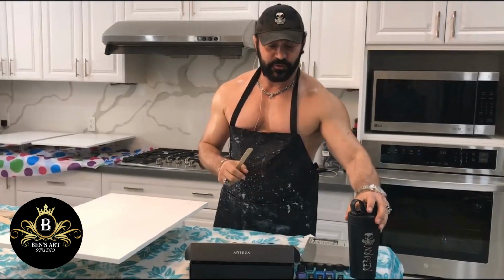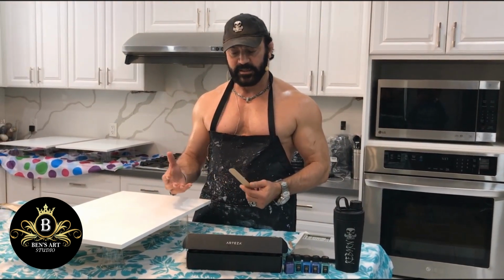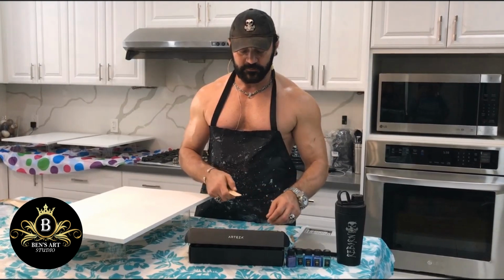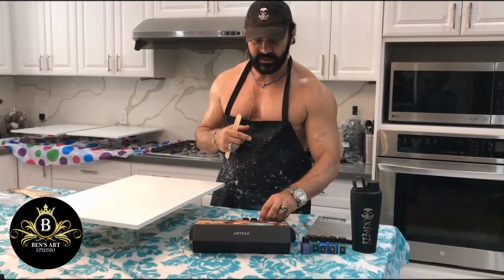#830 Resin Geode in Black, Gold and White! Resin Art Pouring Technique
Today I decided to work on a resin geode! I love doing art and painting, I had so much fun doing Resin Geode. I used black, pearl white, gold mica powder, crystal pieces, mirrored shards and stones. I added the stones and glass first, then I poured resin mixed with mica powder from Arteza.
I will do more of this type of art in the future with lots of fun colors, for sure.

00:35 introducing the products
01:34 pouring resin
01:45 adding mirror glass crystal
02:56 pouring resin with mica powder color from Arteza
05:06 using heat gun
05:18 adding Golden glitter
05:48 embellishing the art with decorative details by using silver and gold markers
10:18 showing the defiles of the art with a close up movie